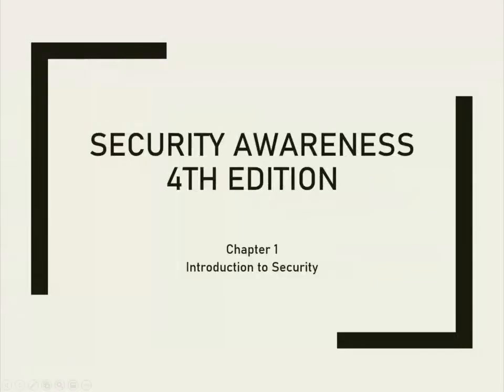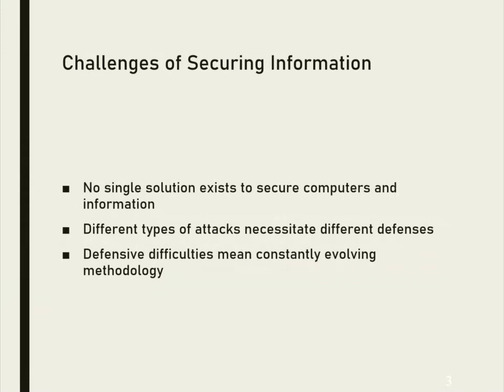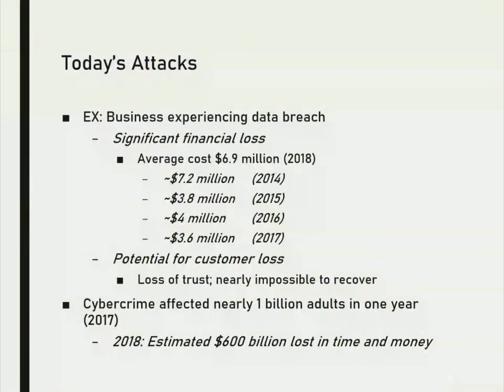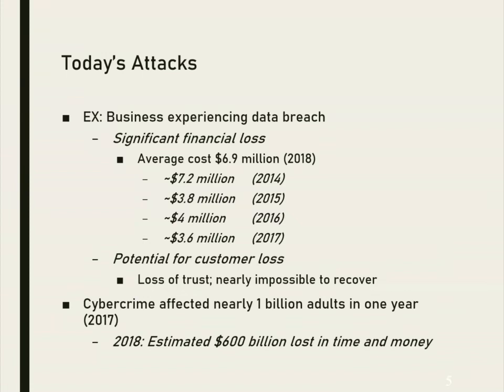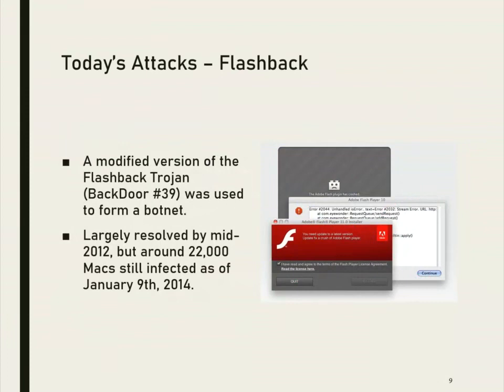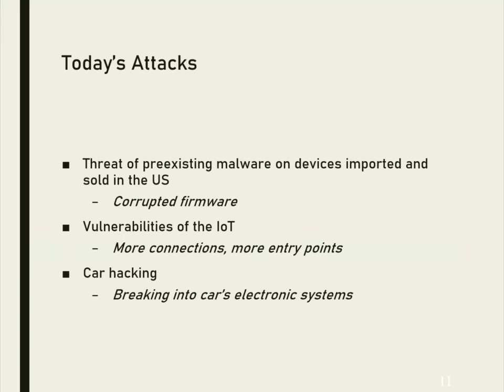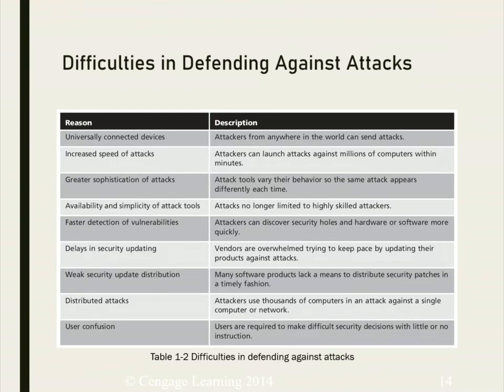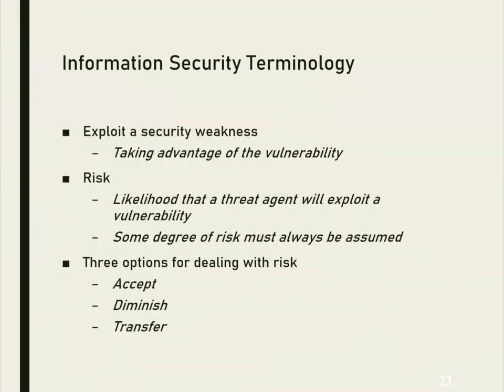CTI 120 - Section II - Chapter 1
HEVC Compliant
Recorded 31st March, 2020